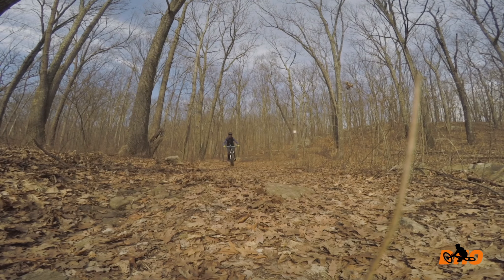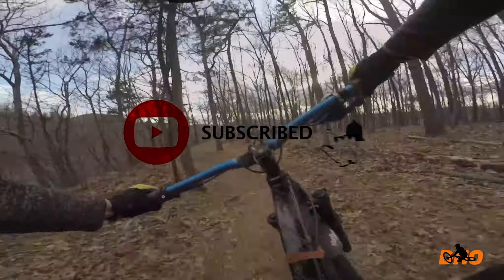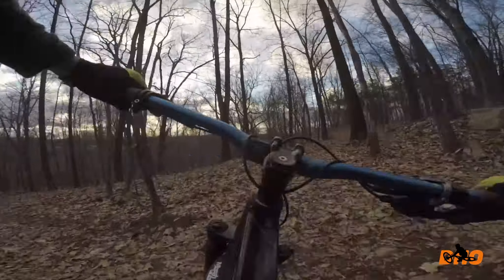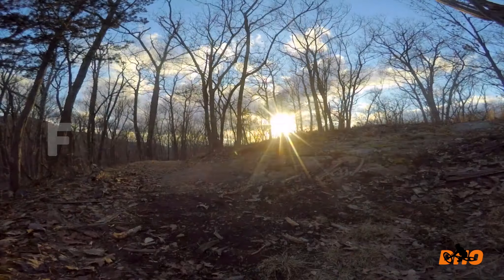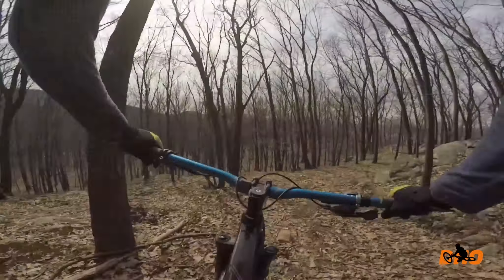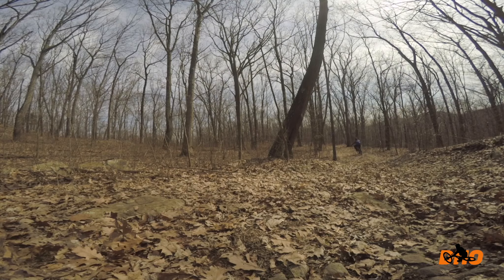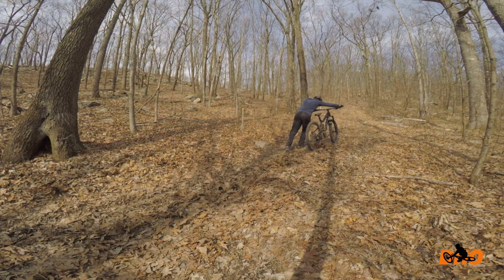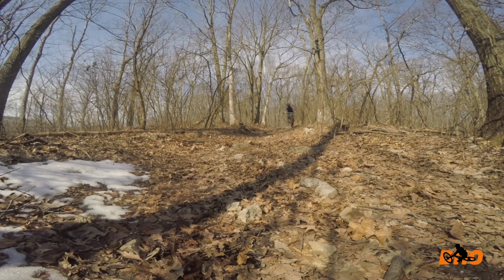NOTCH TRAIL (Fire tower to 9D)MTB trails #1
While i'm waiting for al my locale riding spots to dry from the snow i decided to stop by Notch trail (Fire tower to 9D), it is the only all most dry spot to ride around the Hudson valley NY. this is